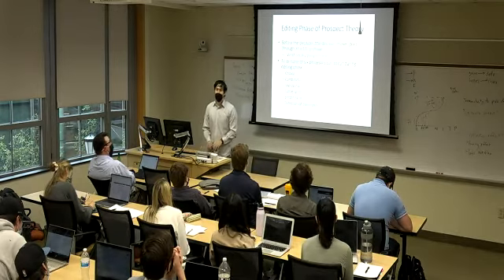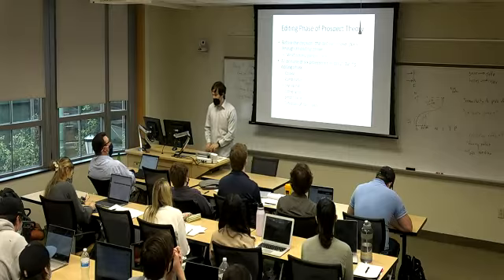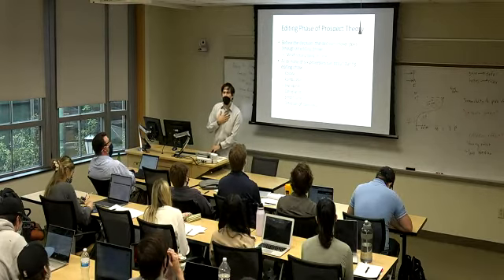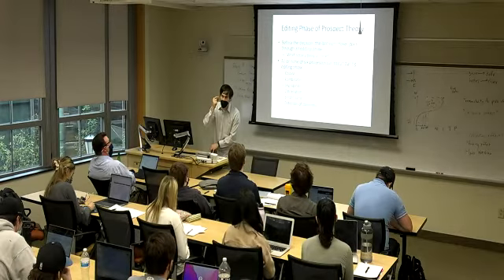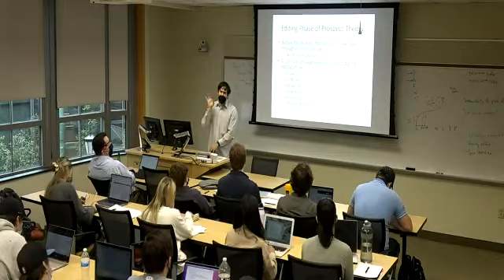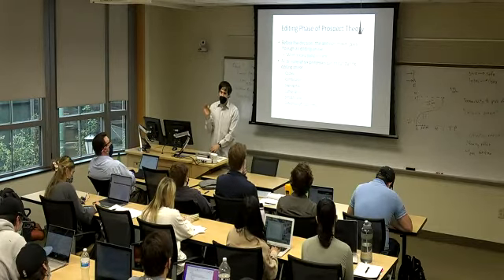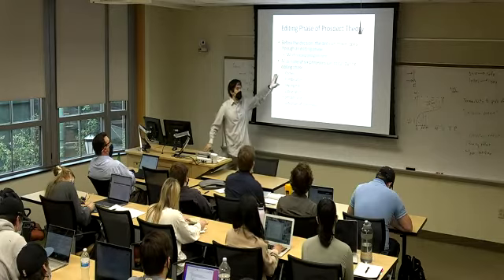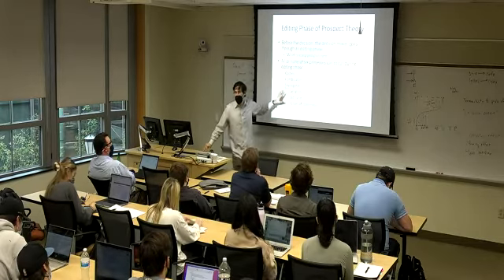Econ 333 Lecture 2/22/22